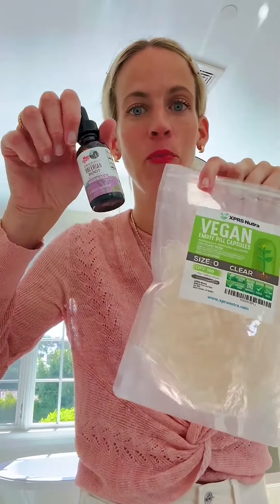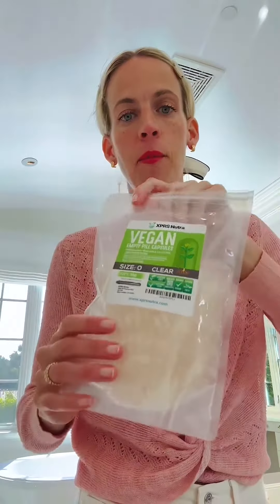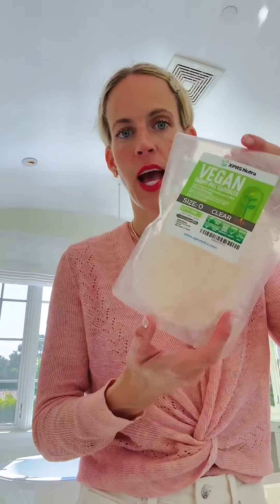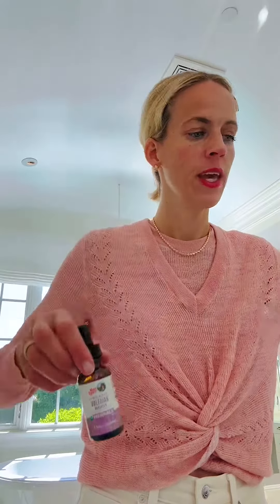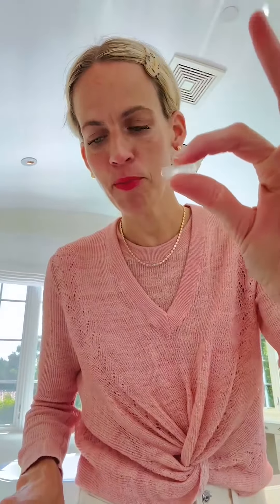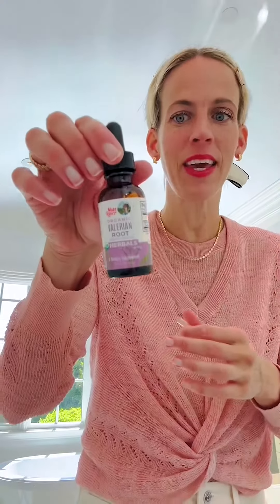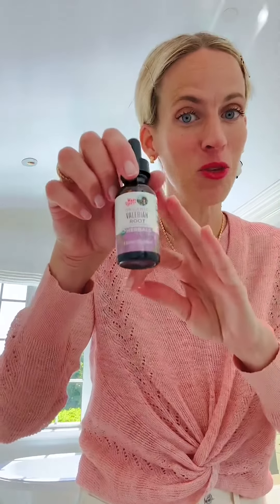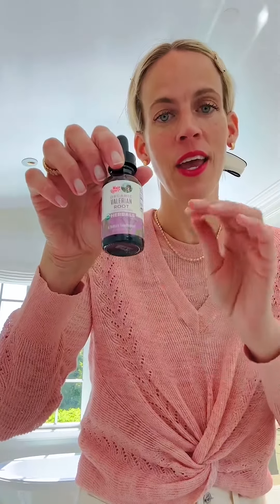Pro Tip From MaryRuth!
Check out this amazing tip from MaryRuth herself!